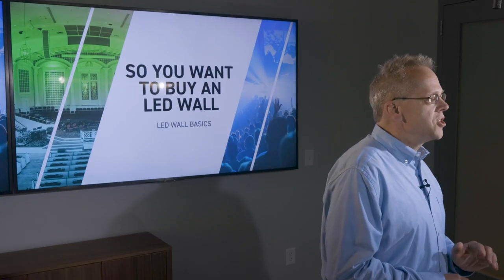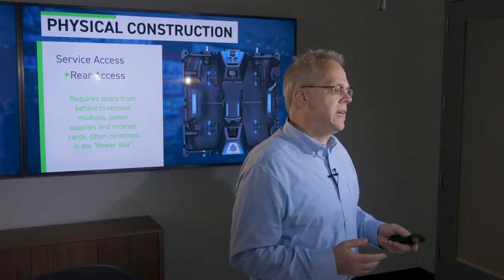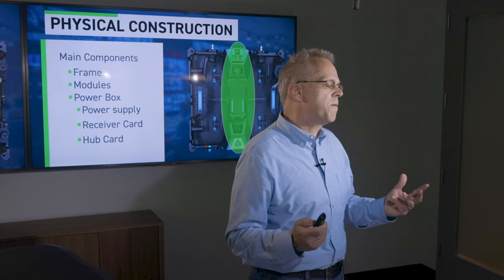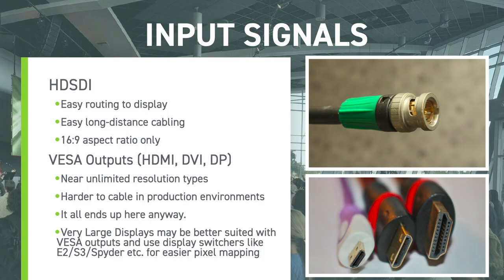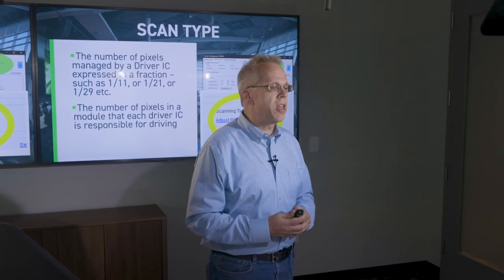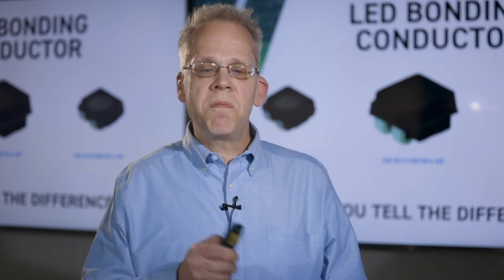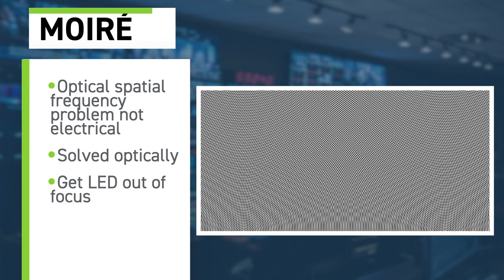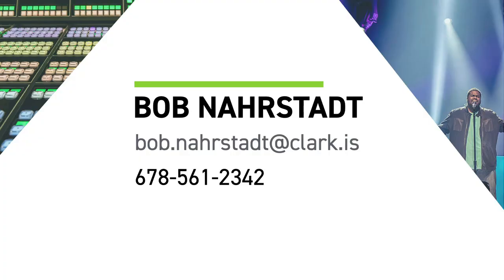"So You Want to Buy an LED Wall?" by Bob Nahrstadt from CLARK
Originally recorded for the FILO 2020 Conference, CLARK's Senior Design Consultant, Bob Nahrstadt walks you through the modern LED wall: it's components, installation best-practices, maintenance details, and some gotchas. Definitely make time to watch this before you write a check for your next project.